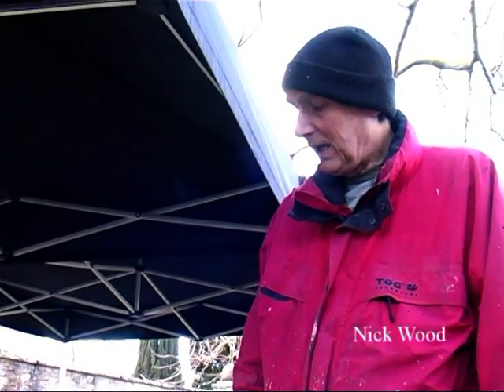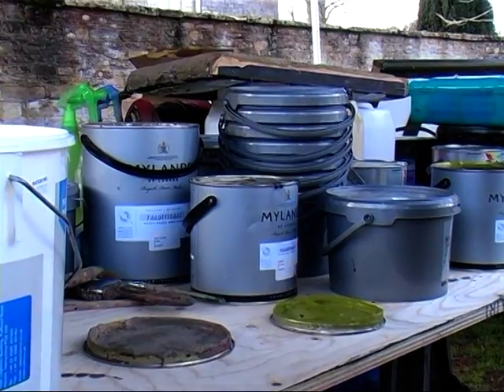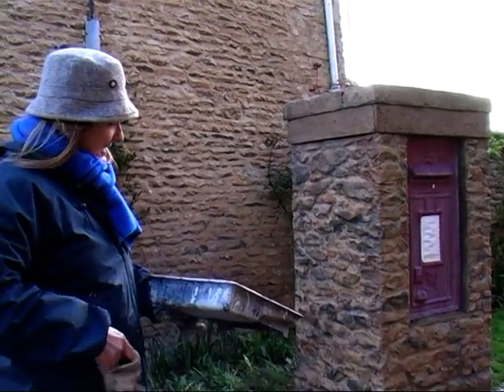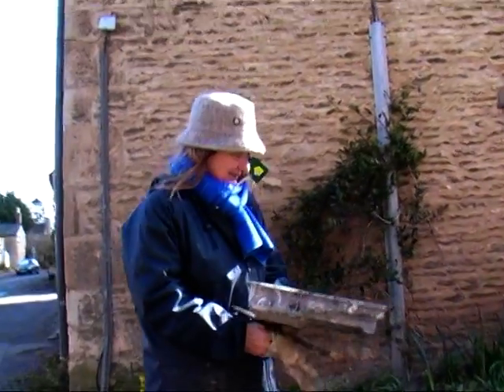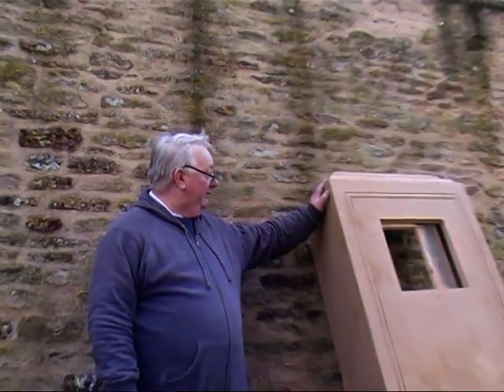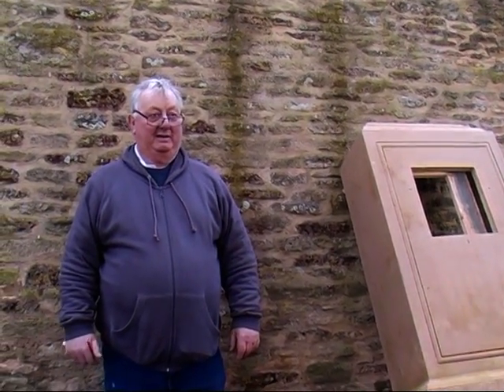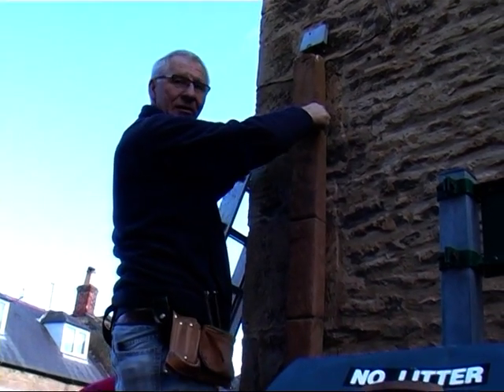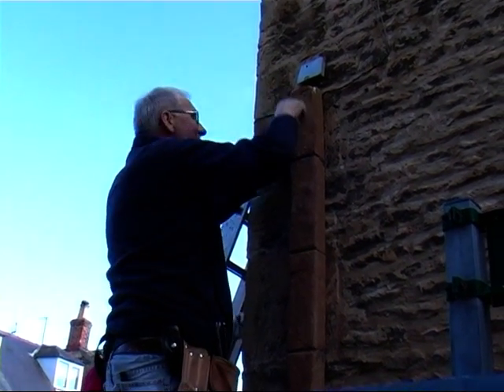Downton Abbey scene builders in Bampton in Oxfordshire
On March 26th 2015, the scene builders were at work in Bampton in Oxfordshire setting things up to film part of the final series of Downton Abbey.  This film is interviews with the various very skilled people.